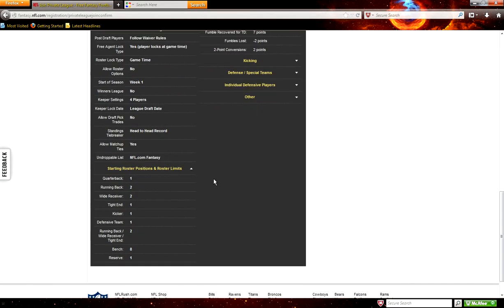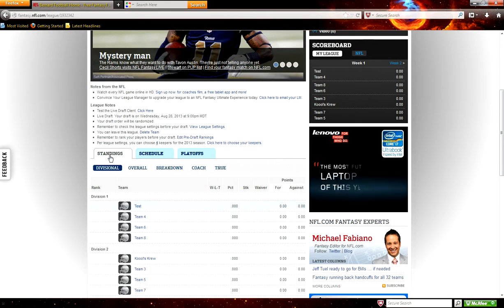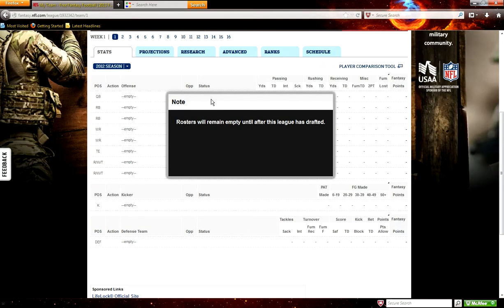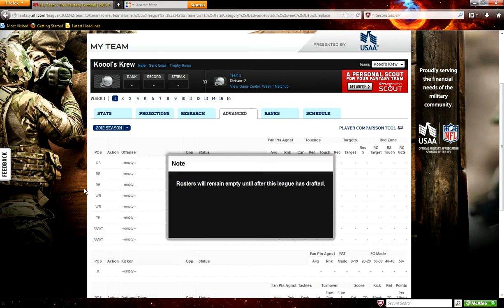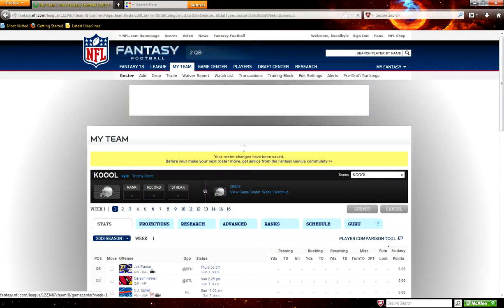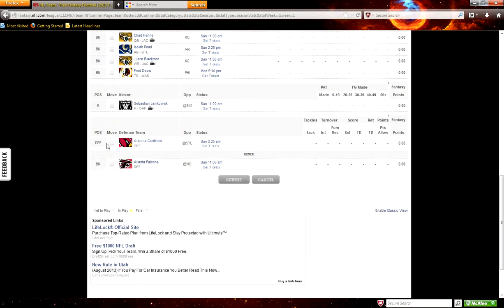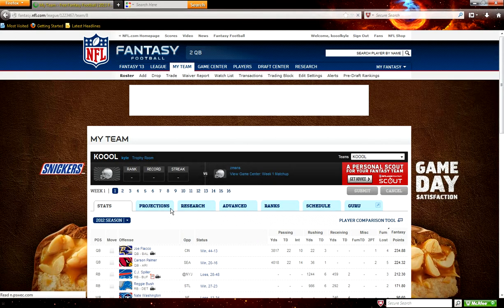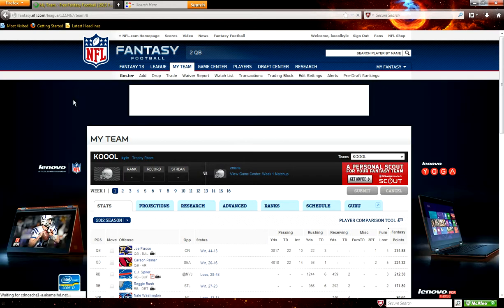Quick look at NFL.com Fantasty Football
Intended to help players in my Fantasy League earn the rules.